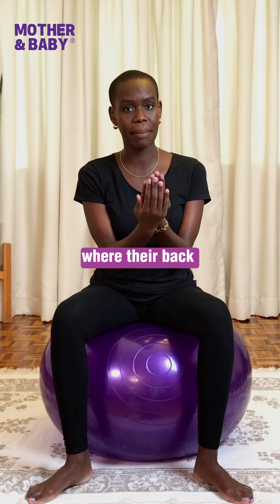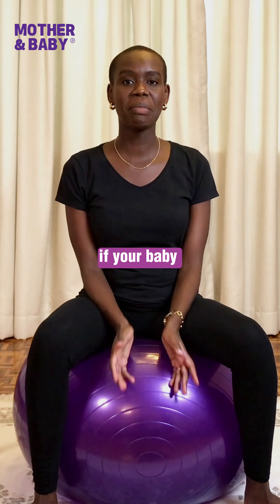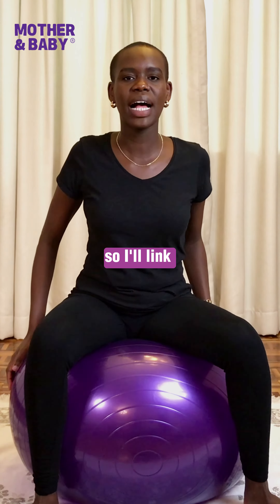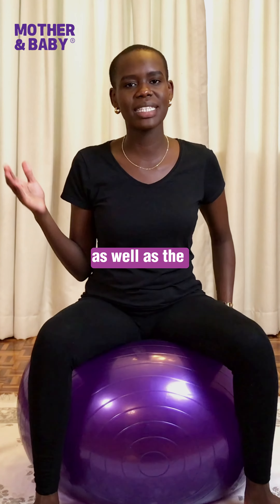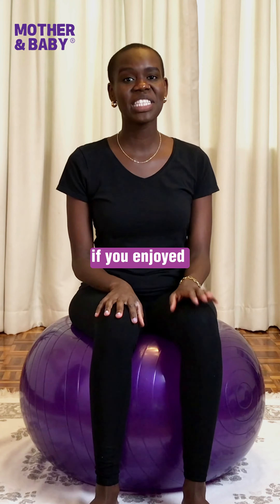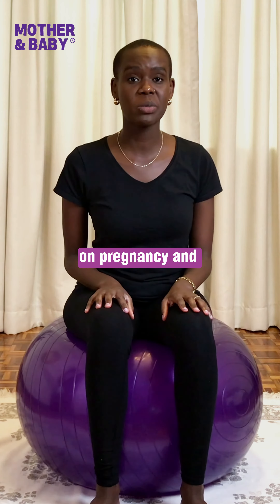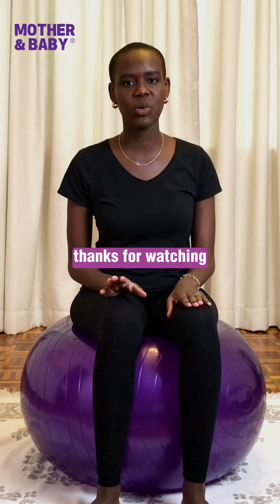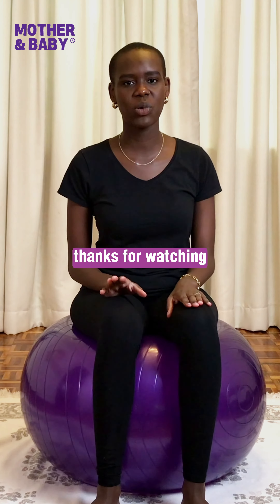Birthing Ball : Ideal sitting position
Kenya's Number 1 Online Baby Shop brings you useful content around your parenting journey in Kenya.